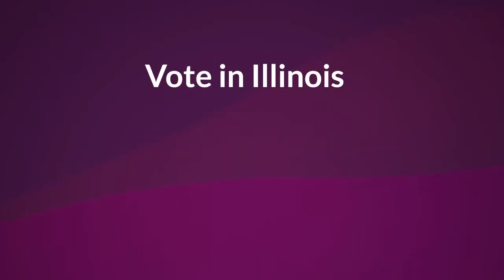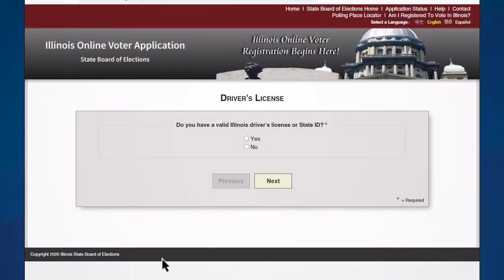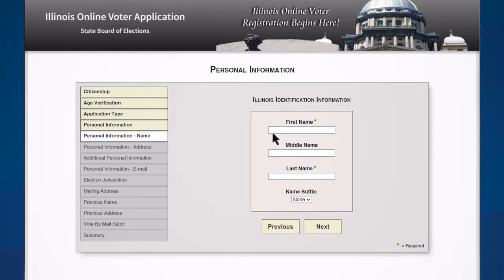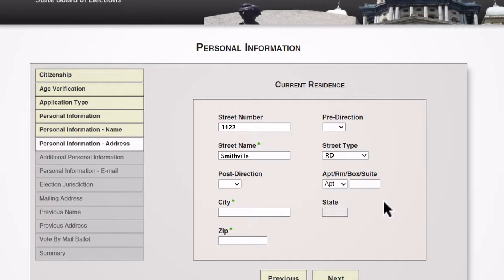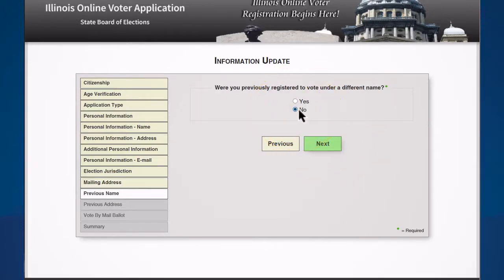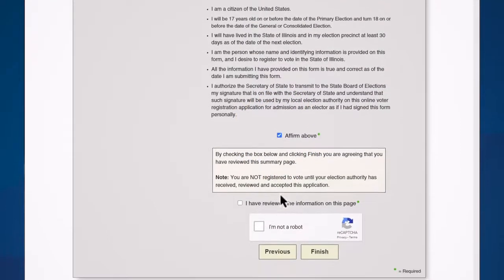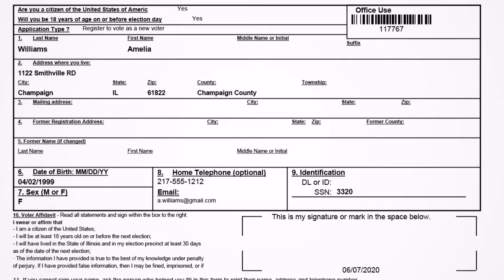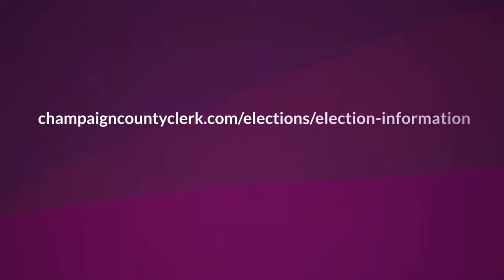Online Voter Registration: How to Complete Your First Step to Voting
This 6 minute video by the League of Women Voters of Champaign County gives the step-by-step procedure to register online. It shows how to use the Illinois State Board of Elections online voter registration application.